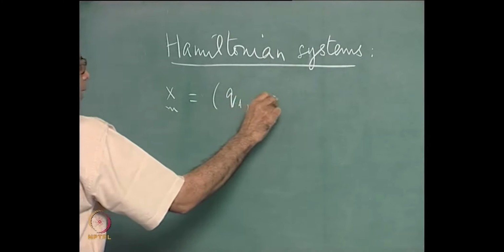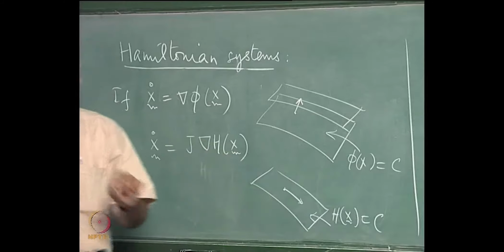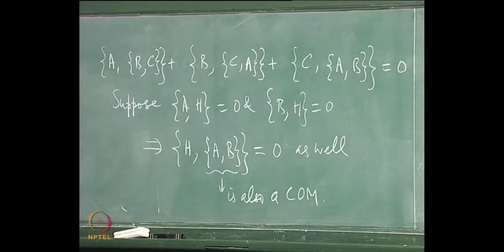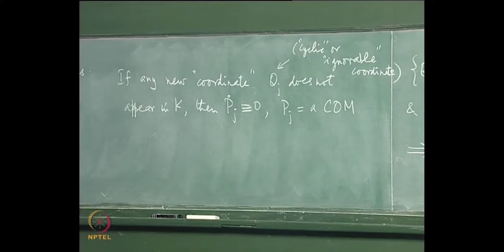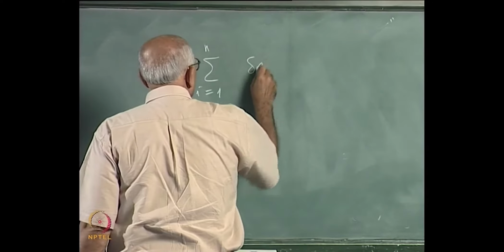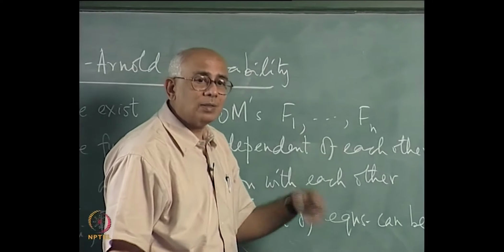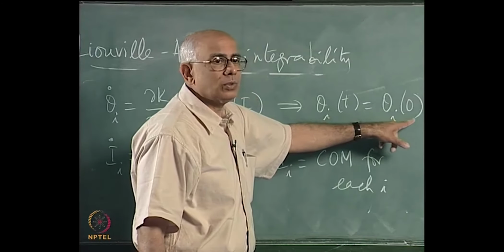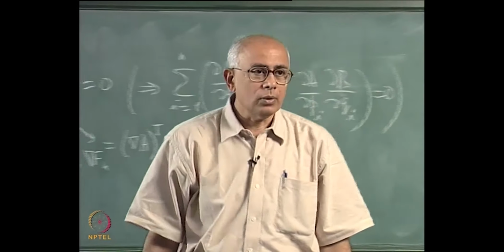Hamiltonian dynamics (Part 2)